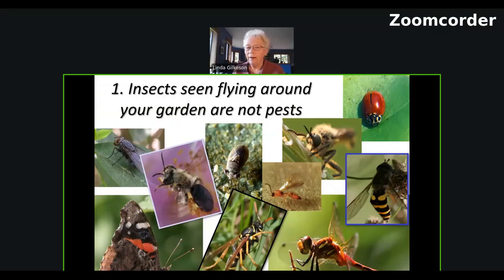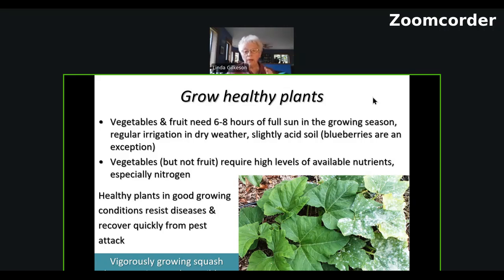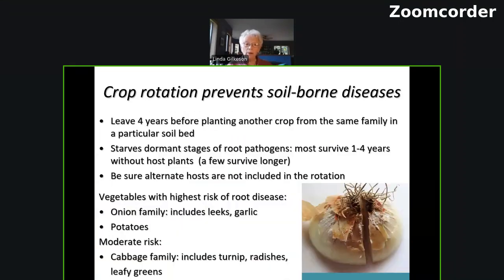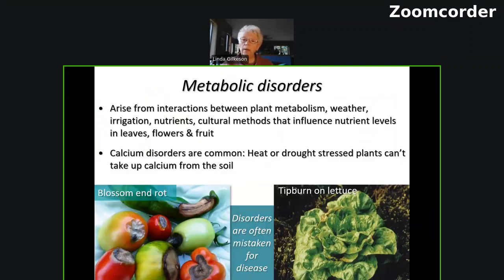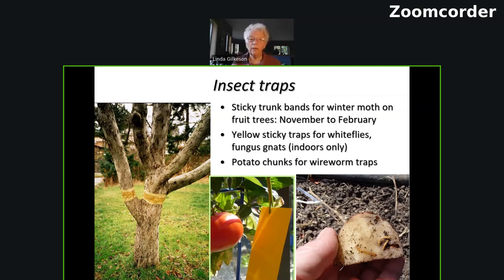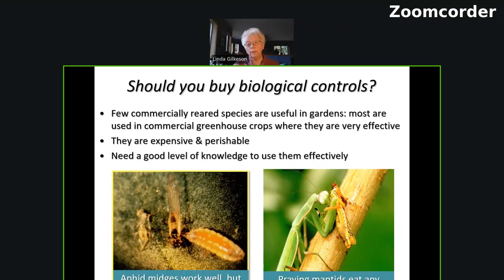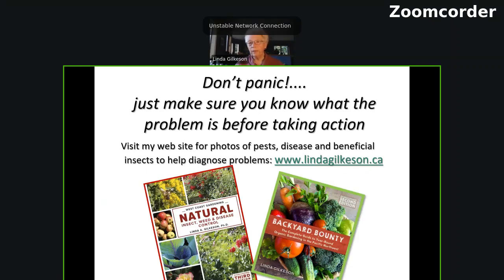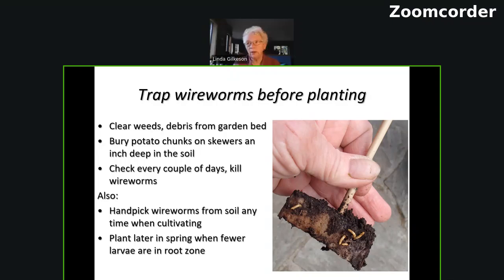Natural Pest Management Linda Gilkeson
Linda Gilkeson is an entomologist and educator from Vancouver BC.  She also has worked with a biological pest management company for years--retired now.  She is a Canada Master Gardener and teach classes there.  Her info is great and very practical.  And it is spot-on for our climate.  I hope you like this as much as I do.  Here is the link to her website's bug gallery that she refers to in the talk.  There is SO MUCH free info there.  I purchased her book, too.  It's in black and white, but it's a great addition to Hortsense for cultural and mechanical control of garden pests.